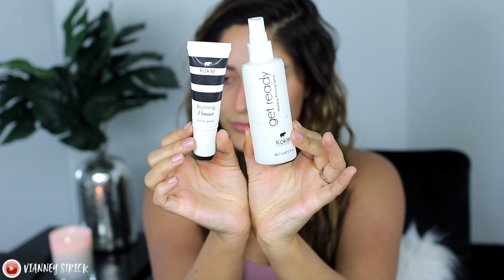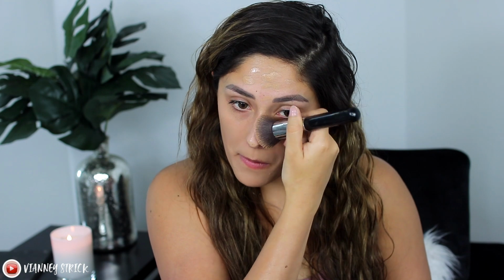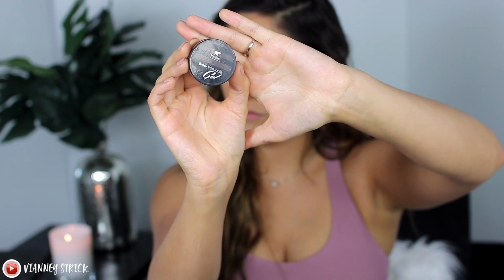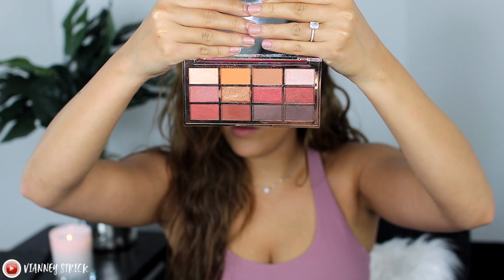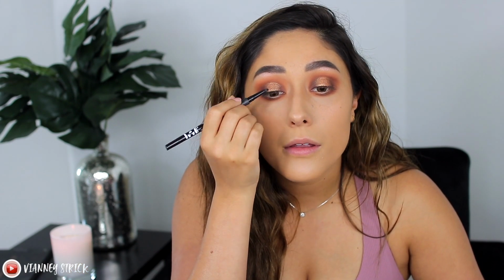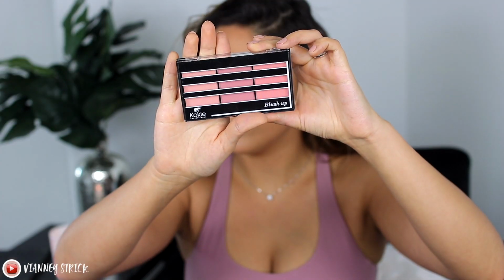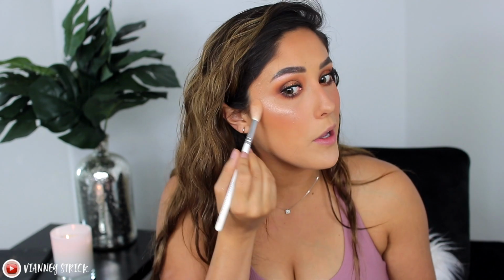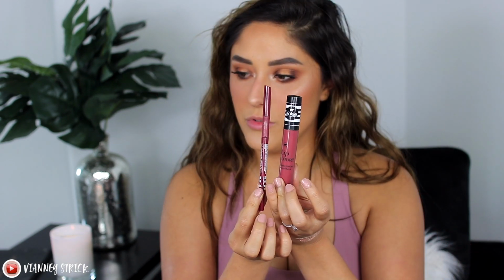FULL FACE OF KOKIE COSMETICS | NEWEST RELEASES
MY OTHER FULL FACE OF KOKIE COSMETICS VIDEO